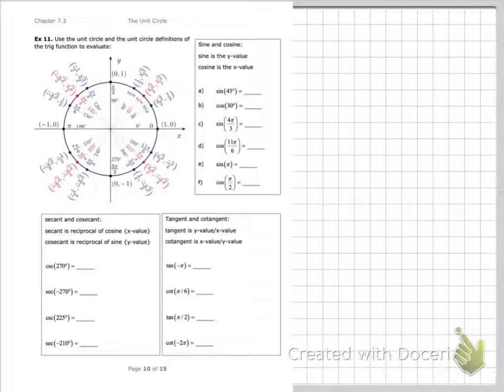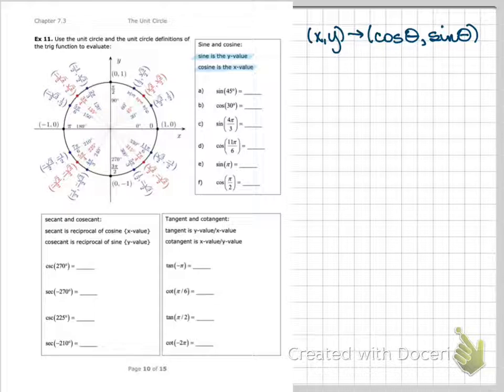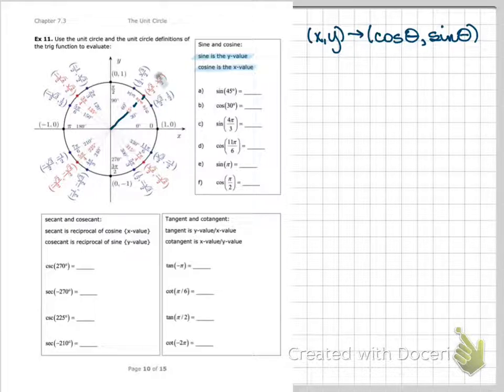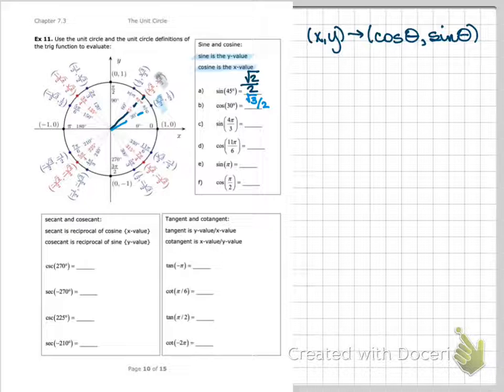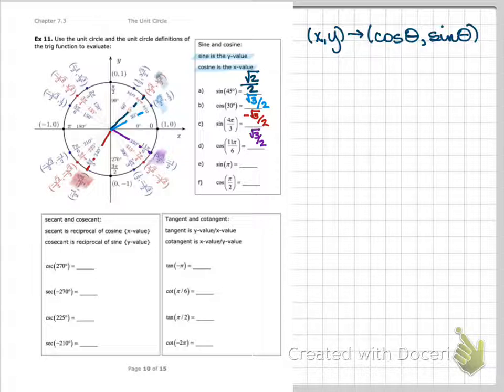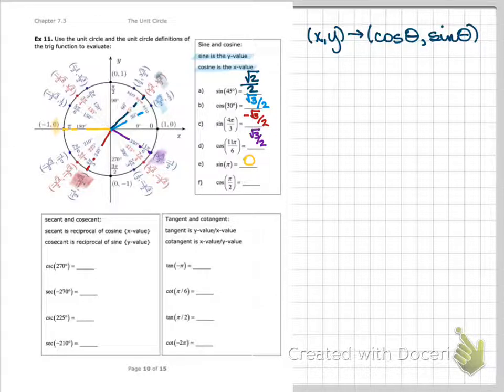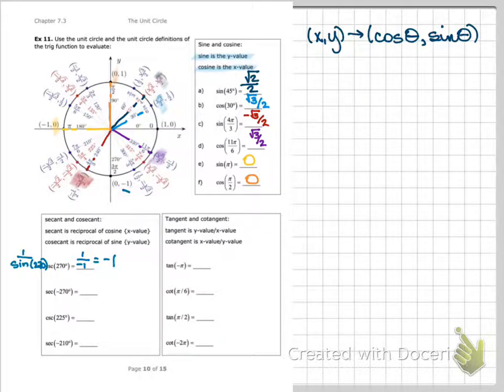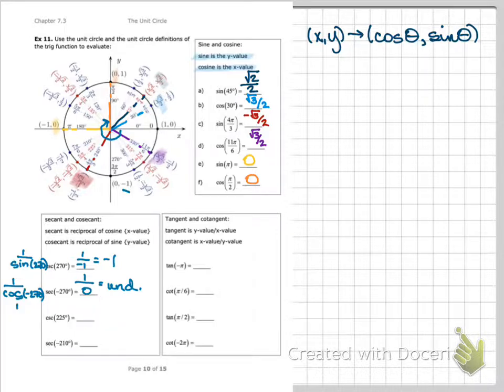7 3 Notes The Unit Circle page 10